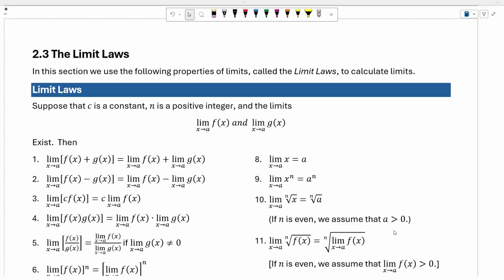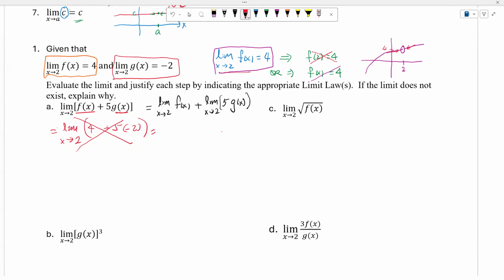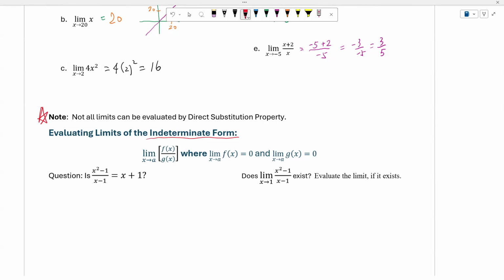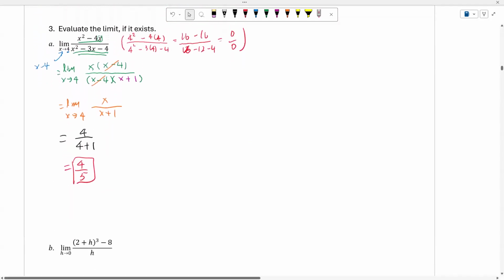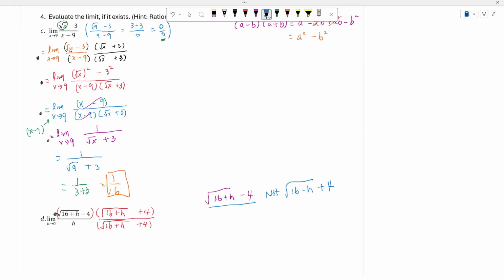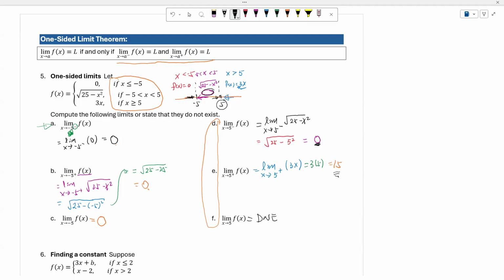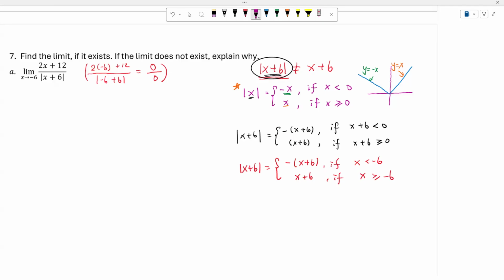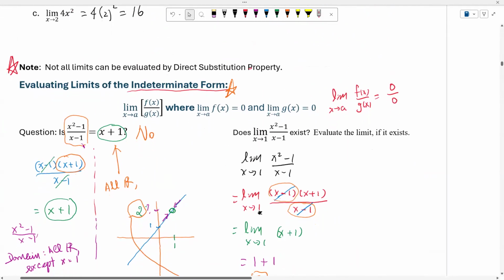2 3 The Limit Laws